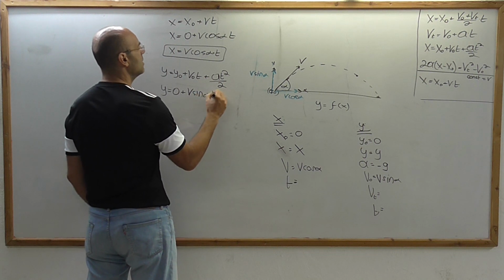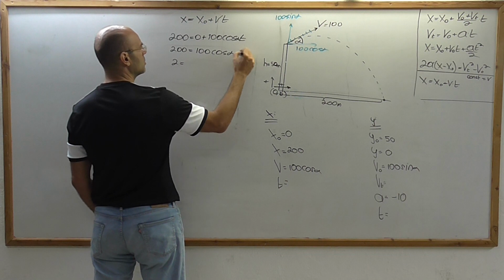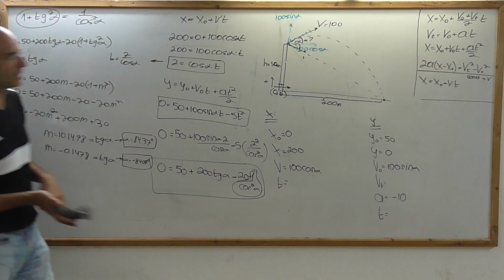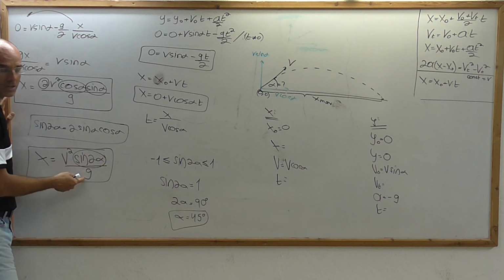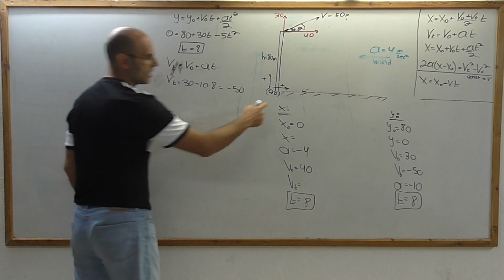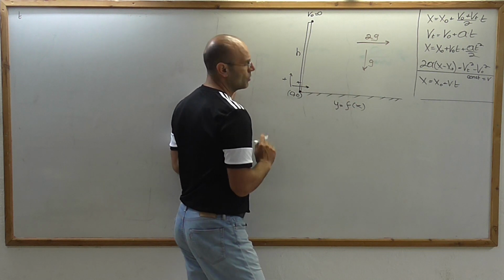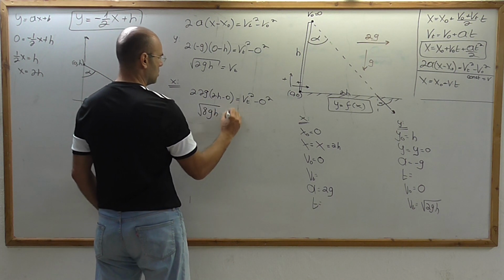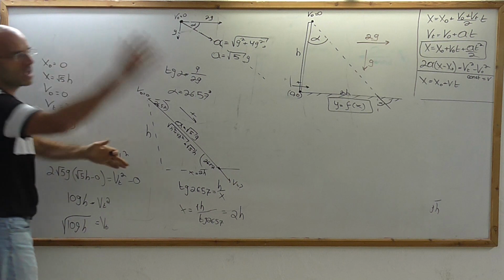lesson 12 - part 2 - kinematics - 2 dimensions in the air (ballistics)